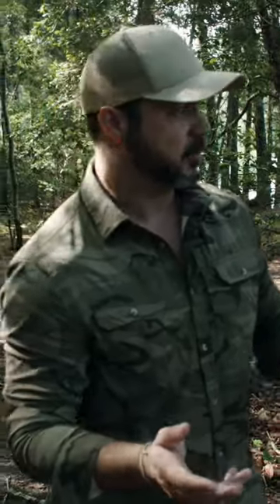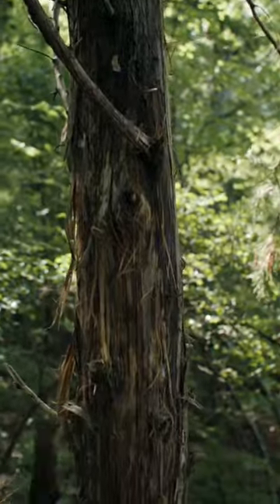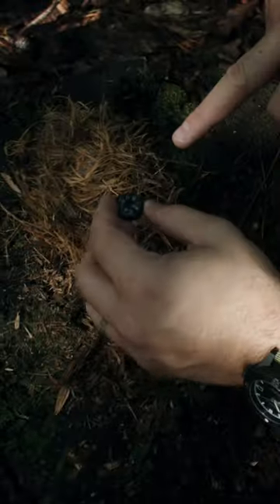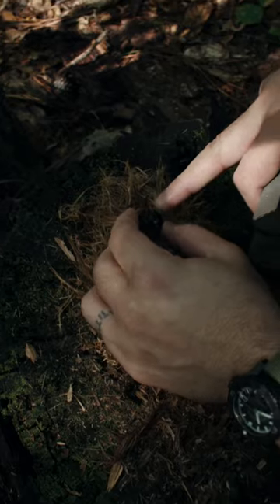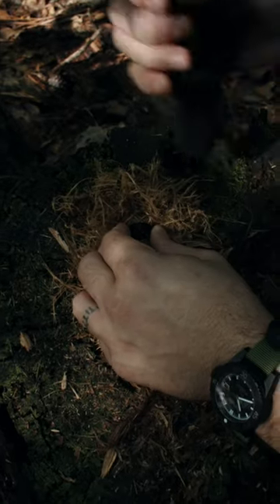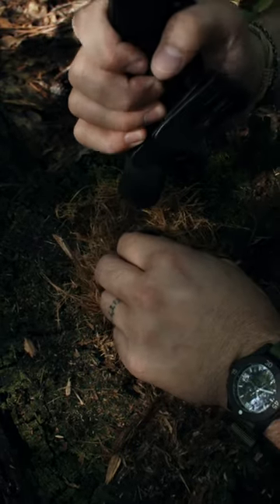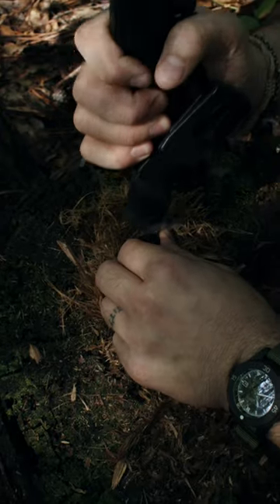Fire with Compass